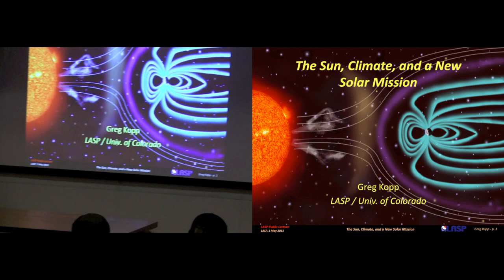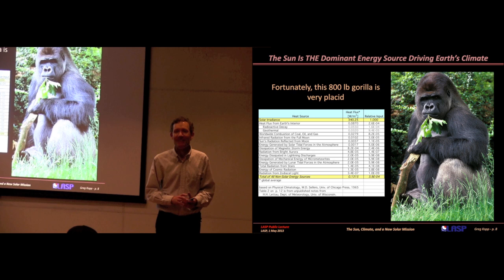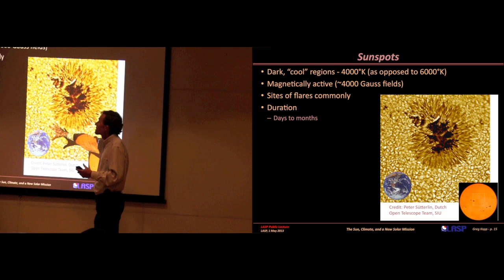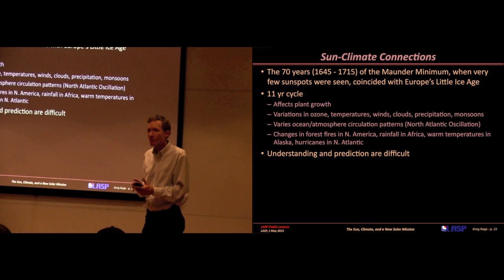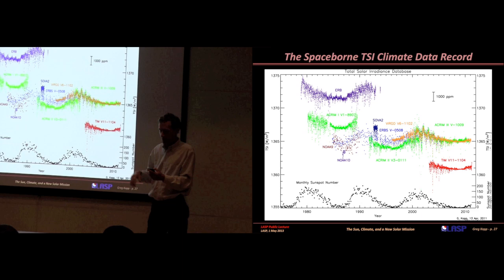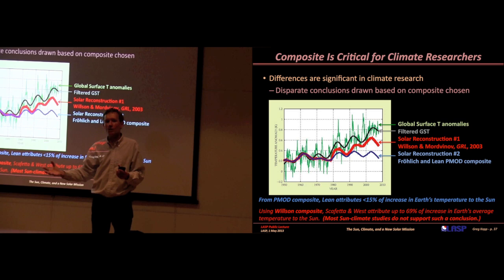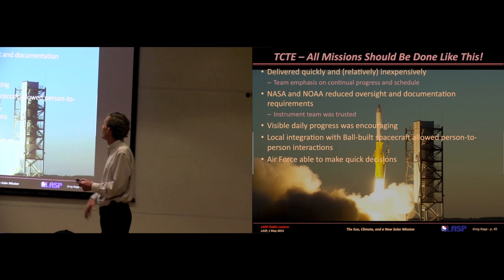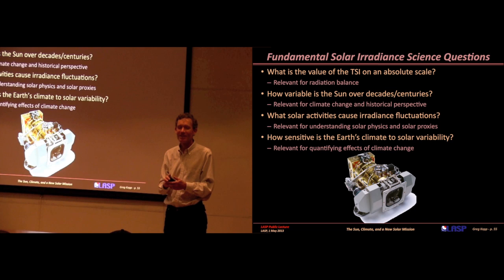The Sun, Climate, and a New Solar Mission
The Sun provides nearly all the energy for the Earth's climate system. Even small changes in the Sun's energy output can have large effects on climate, since the energy received from the Sun is so much greater than all other climate energy sources combined. Fortunately, the Sun is extremely stable, but this makes it very difficult to measure changes in its output over long periods of time—the types of measurements needed for climate records.

How variable is the Sun? And how much does it affect the Earth's climate compared to other natural effects or to human-caused influences? How do we measure it to the needed levels of accuracy?

In this LASP Public Lecture from May, 2013, Dr. Greg Kopp discusses what we know about the Sun and its influences on Earth's climate, and describes the current and planned measurements of this important solar climate data record.